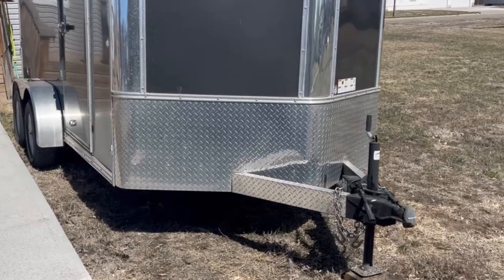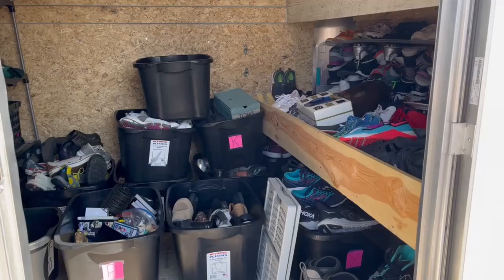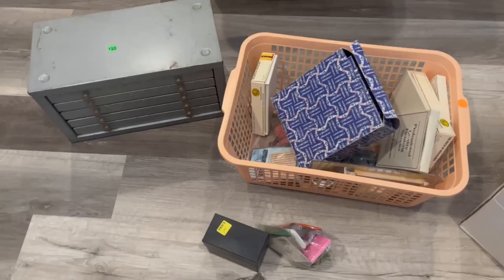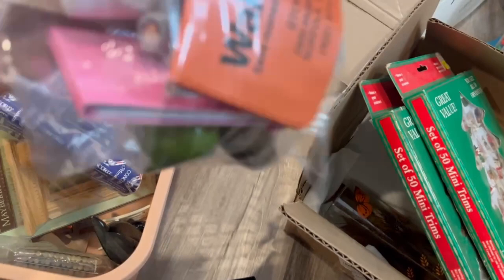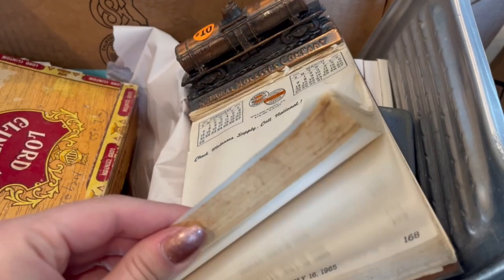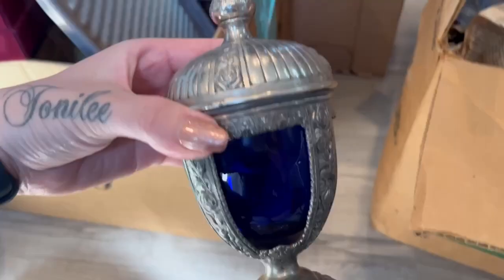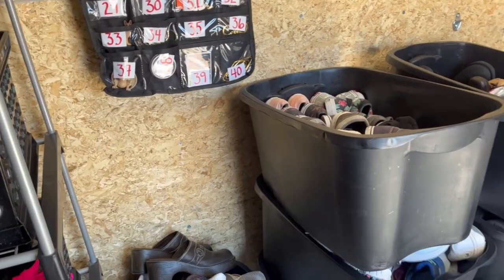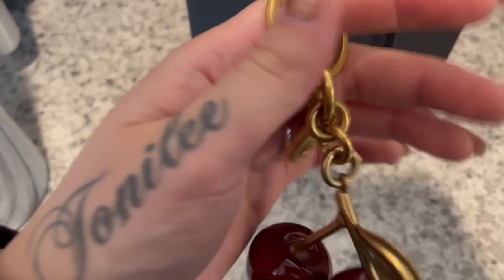eBay Shed? No! eBay Trailer!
Follow my adventure as I upgrade from eBay basement storage to an eBay trailer for all my listed inventory! Game changer!